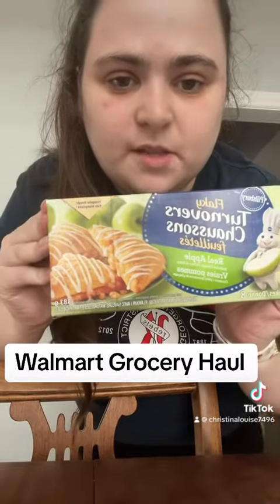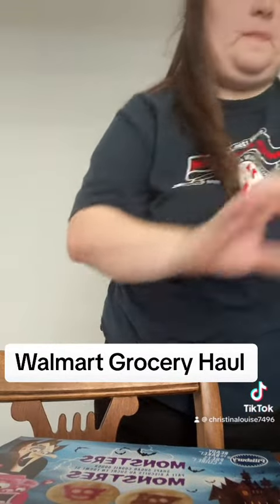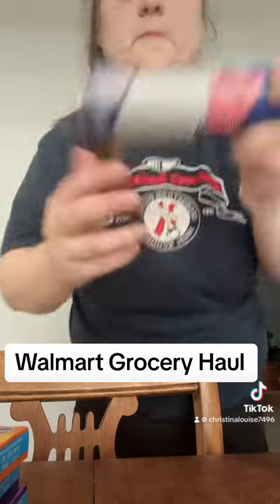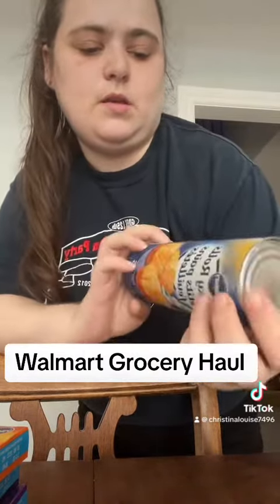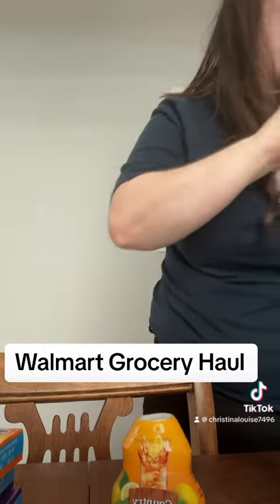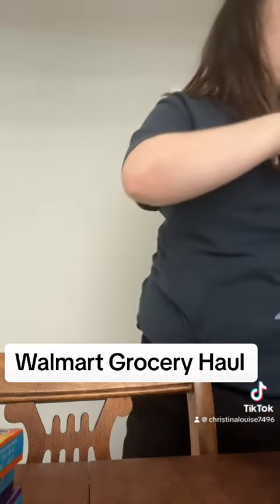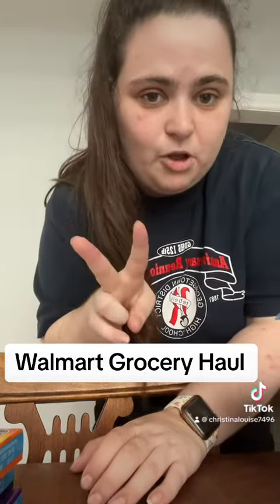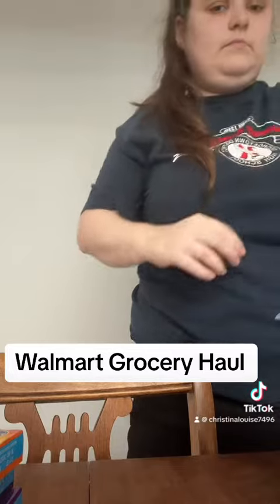Walmart Grocery Haul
( Comissions may be earned on specific items)
To help me or my classroom
To Follow my Daily Life:
Camera I use: Canon SX740HS